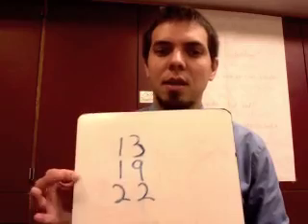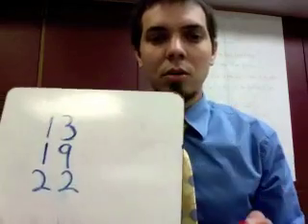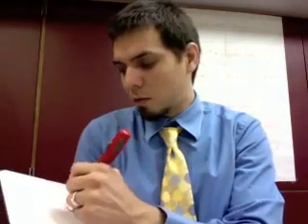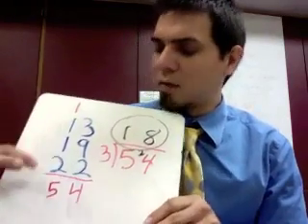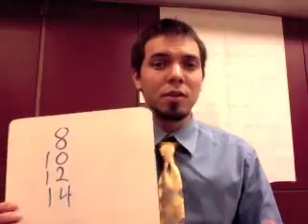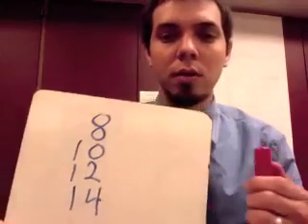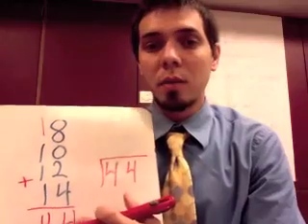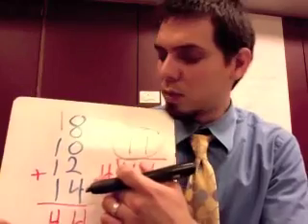finding the mean.mp4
This video shows how to find the mean of any group of numbers.  Remember that the mean of a group of numbers is the one number that best represents all the numbers as a whole.  It's kind of the number that they are all closest to.